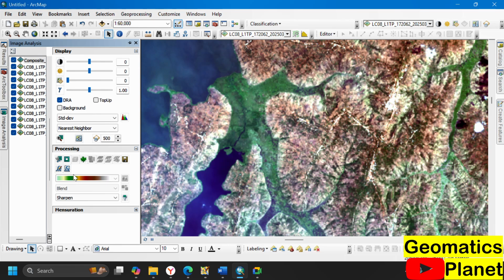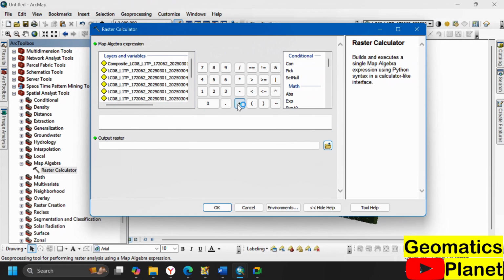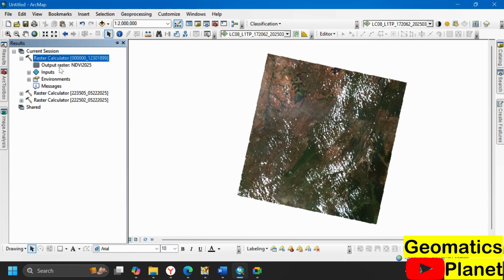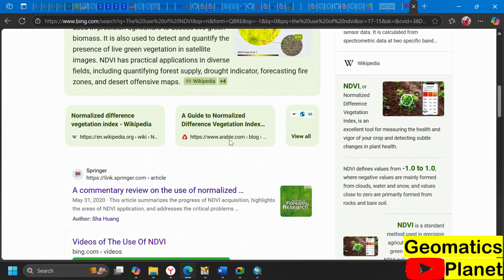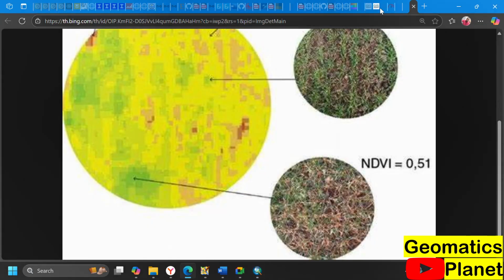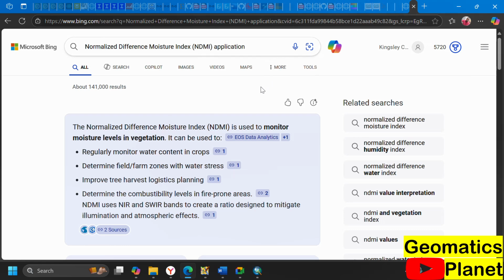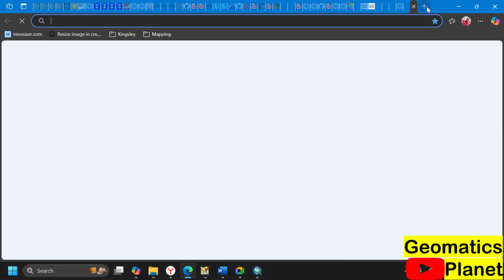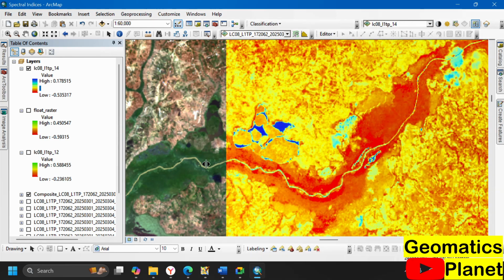How to Calculate NDVI, NDWI, EVI & More Spectral Indices in ArcMap | Landsat & Sentinel Imagery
In this ArcMap tutorial, learn how to calculate spectral indices such as NDVI, NDWI, NDMI, and EVI using Landsat and Sentinel satellite imagery. These indices are powerful tools in vegetation health analysis, water detection, and environmental monitoring. This step-by-step guide shows you how to apply raster math, use the raster calculator, and interpret the results directly in ArcMap.

📌 What You’ll Learn:

How to load and prepare Landsat or Sentinel imagery in ArcMap

Calculate NDVI (Normalized Difference Vegetation Index)

Calculate NDWI (Normalized Difference Water Index)

Calculate NDMI (Normalized Difference Moisture Index)

Calculate EVI (Enhanced Vegetation Index)

Best practices for visualization and interpretation

🛰️ Perfect for remote sensing students, GIS analysts, and environmental researchers!

link used on the Video